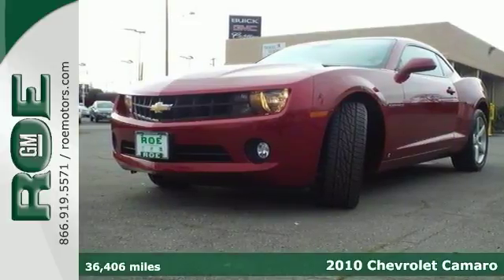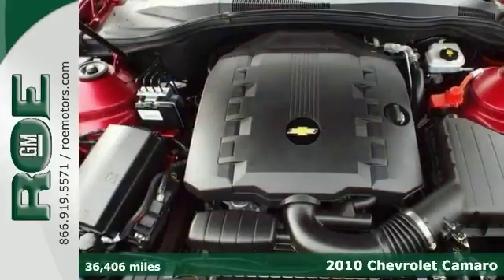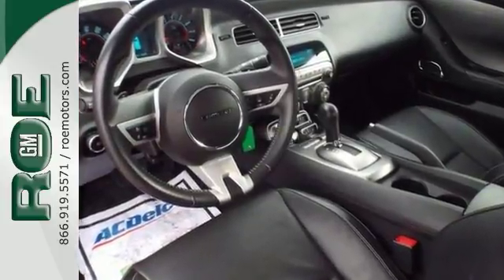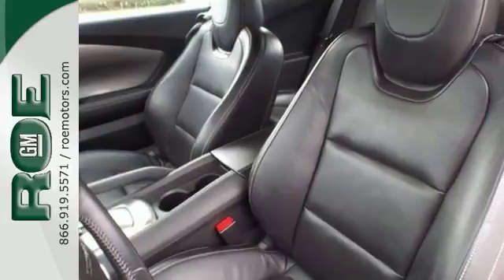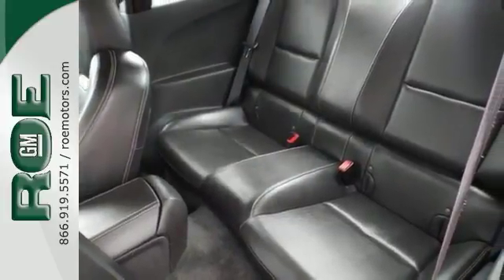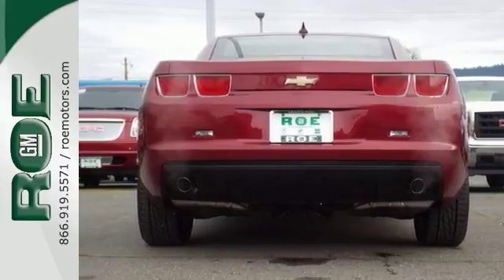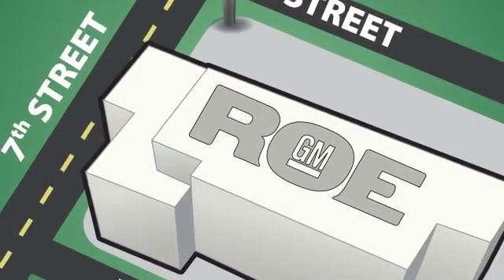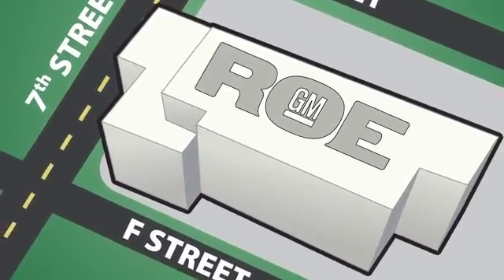2010 Chevrolet Camaro Medford Grants Pass, OR #41990 - SOLD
Year: 2010
Make: Chevrolet
Model: Camaro
Trim: 1LT
Engine: 3.6L V6 SIDI VVT
Transmission: 6-Speed
Color: Red
Mileage: 36406
Stock #: 41990
VIN: 2G1FC1EV6A9108859
Get ready for an exciting ride with this one! LOW MILES**Heated Leather**Moon Roof**Head Turner!brbrWhen you do business with Roe Motors, the owner will gladly provide you his personal cell phone number. He does this for two reasons: #1 - He's confident you'll have a great experience with Roe Motors and #2 - If for any reason you don't have a great experience with Roe Motors, he wants to know about it.

201 NE 7th Street
Grants Pass, OR 97526

Address:
201 NE 7th Street